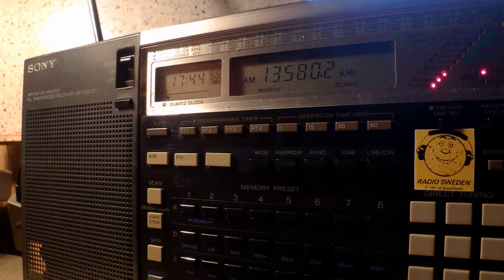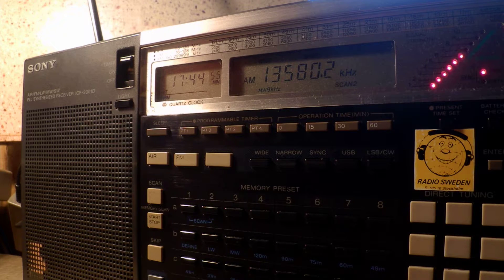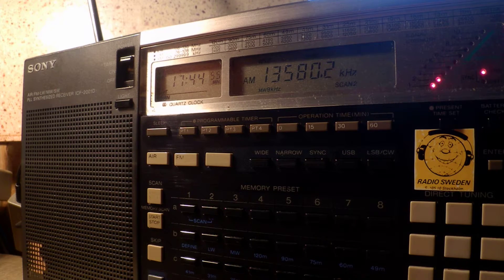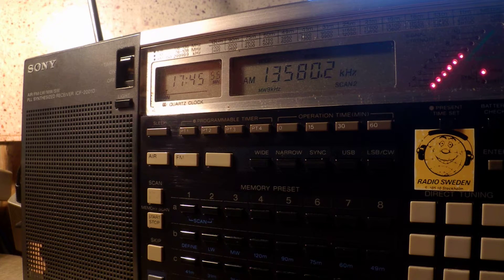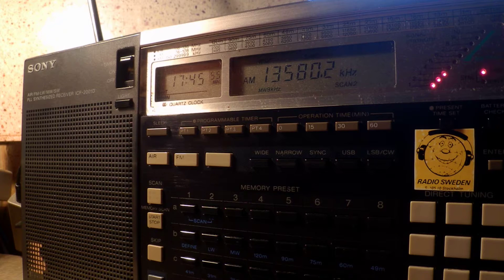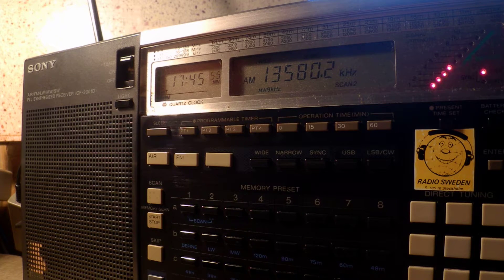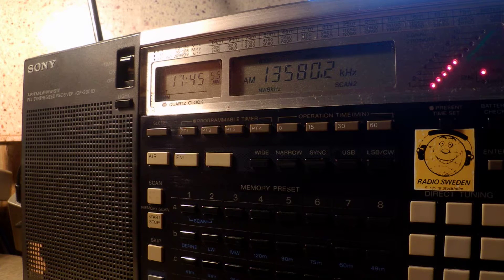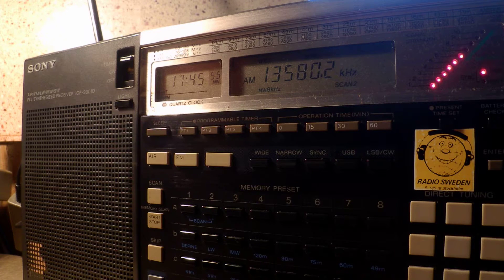11 06 2016 Bangladesh Betar in English to WeEu 1744 on 13580 Dhaka